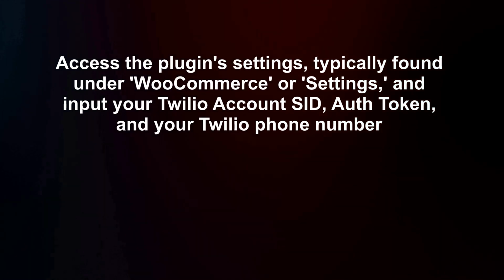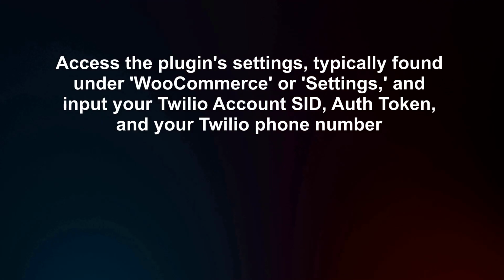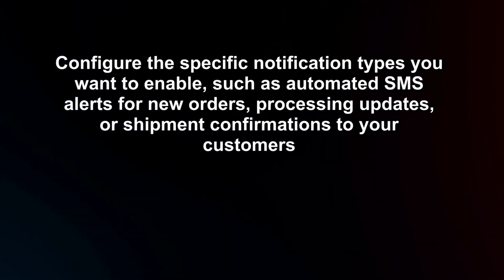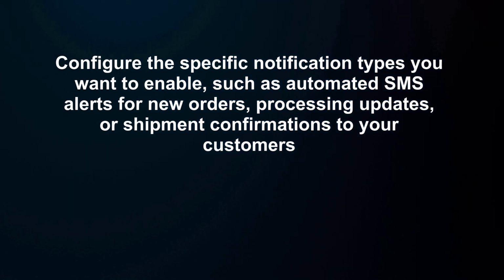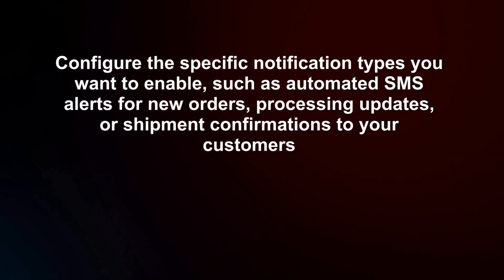How to Use Twilio and Woocommerce - GUIDE!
How to Use Twilio and Woocommerce explains how to integrate Twilio's communication services with a WooCommerce online store. Enhance customer engagement for your e-commerce business.

00:00 Intro
00:05 Sign Up for Twilio
00:12 Locate Twilio Credentials
00:20 Acquire Twilio Phone Number
00:28 Navigate to WooCommerce Plugins
00:36 Install Twilio Plugin
00:44 Configure Plugin Settings
00:52 Set Notification Types
01:00 Customize Message Content
01:08 Test Notifications